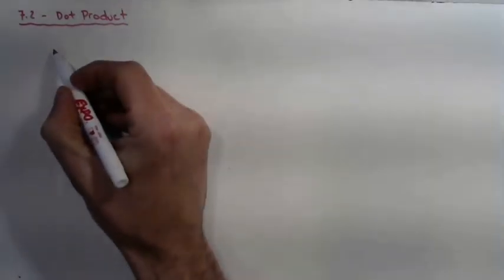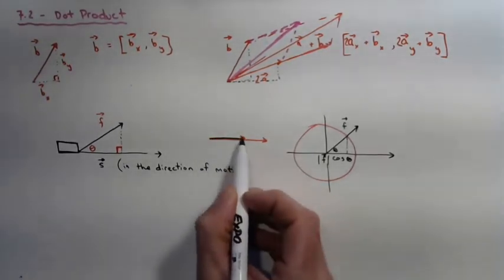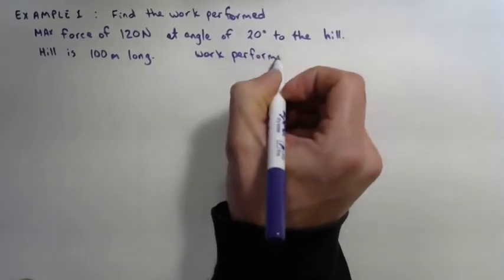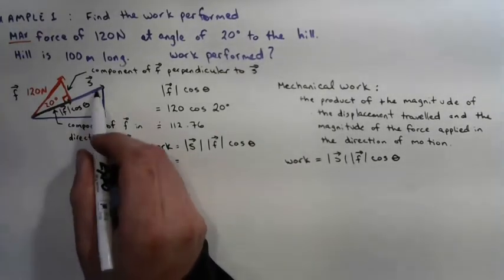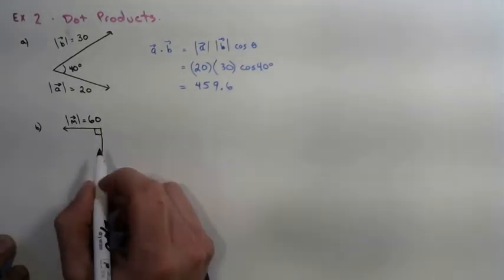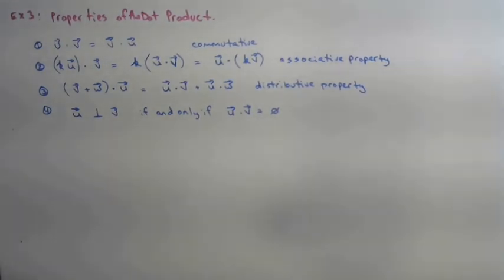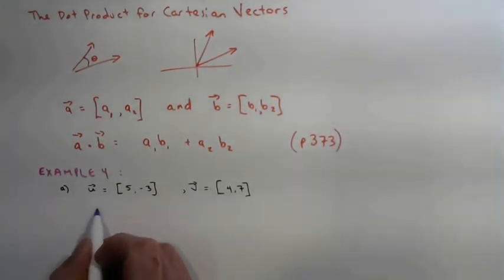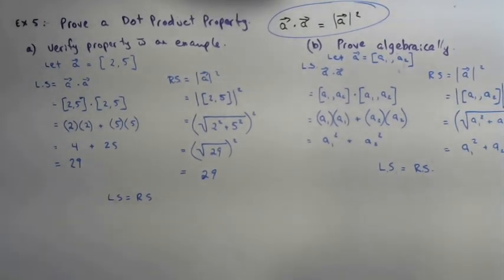7.2 - The Dot Product